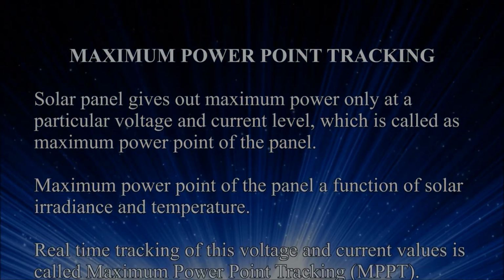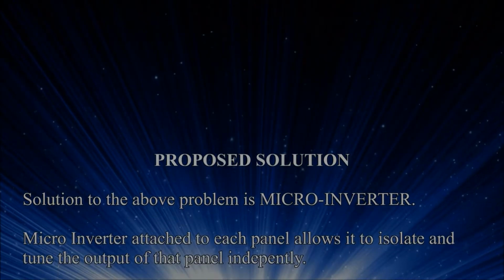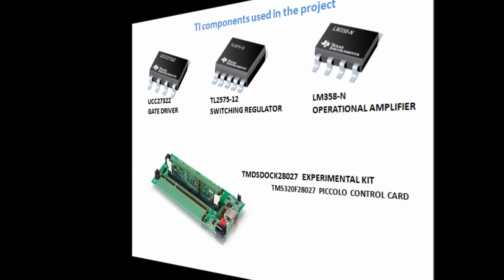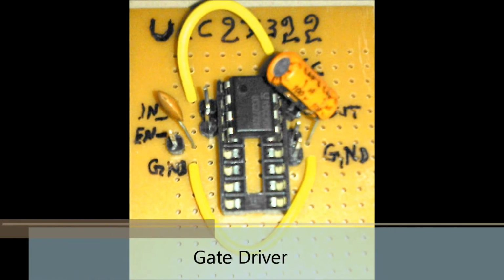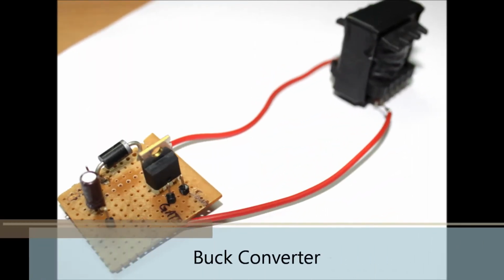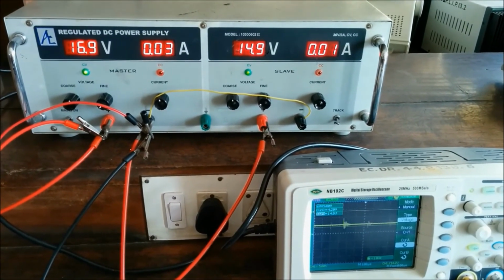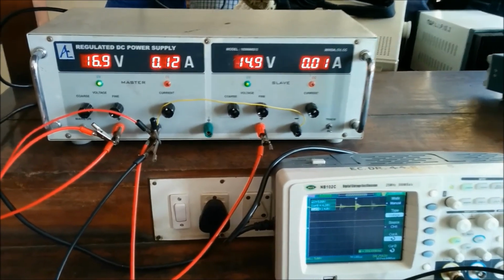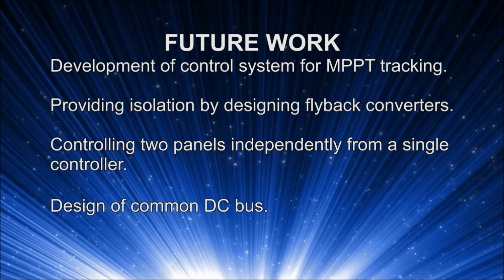TIIC_IADC_2014 TEAM 3_1 DUAL SOLAR MICRO INVERTER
this is the video demo of the project submitted to TI INDIA ANALOG DESIGN CONTEST 2014